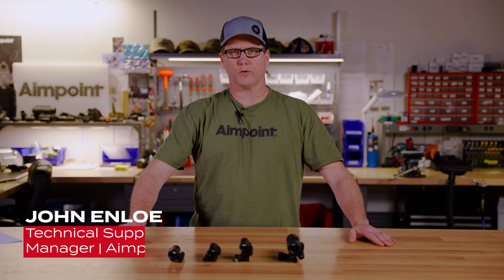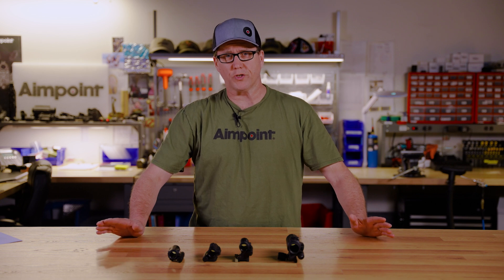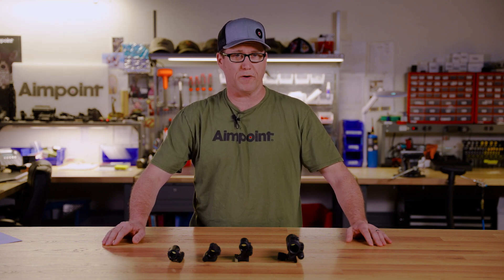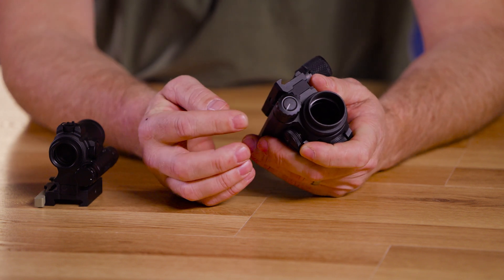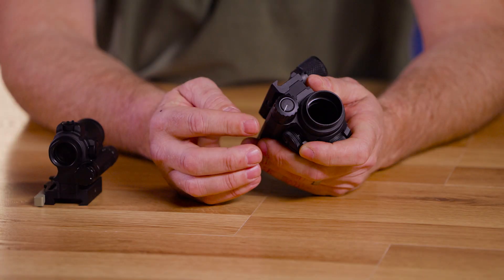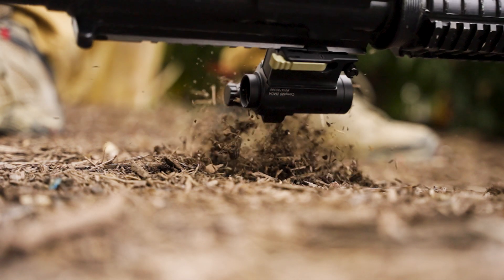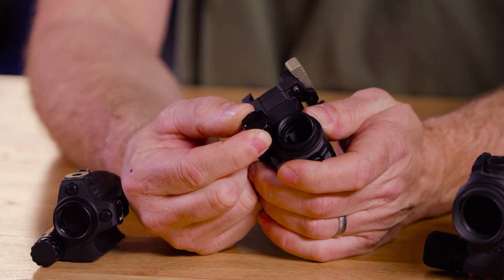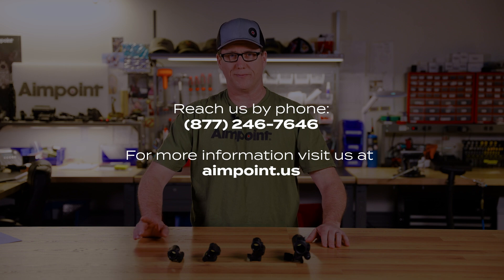Play In The Switch on the Comp Series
Technical Support Manager at Aimpoint, John Enloe, has a quick FAQ addressing the issue of excessive play or slop in the switch on M4 and M5 series sights, a common customer inquiry.

In the M4 series sight, Aimpoint has implemented a design where the power knob is clutched to the electronics package and then bolted to the body. Unlike legacy systems, where the power knob was directly bolted to the electronics package. This design choice allows any impact on the power switch to be diffused into the body rather than directly affecting the electronics package, resulting in a more robust switch. The M5 series sights utilize a miniaturized version of this design.